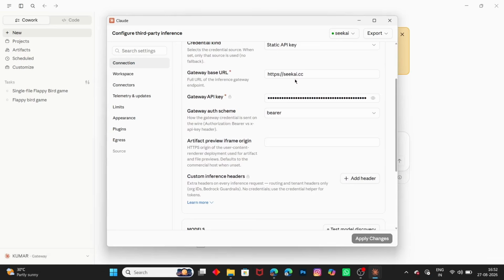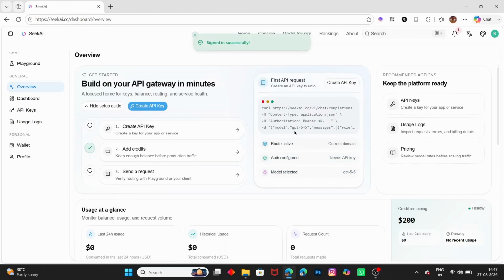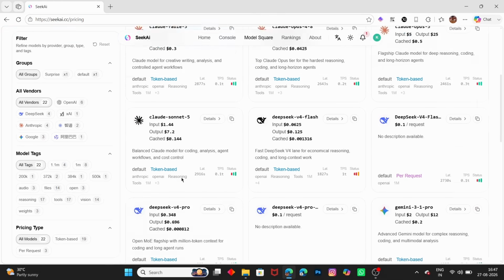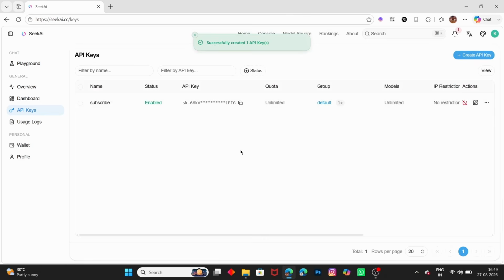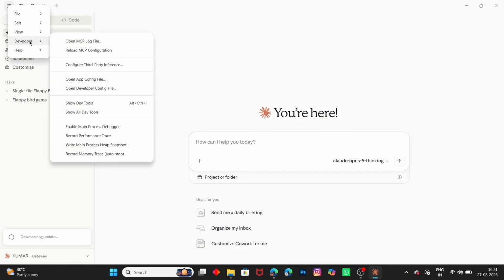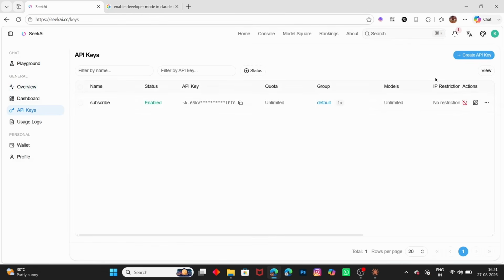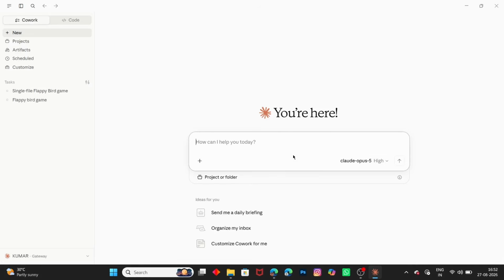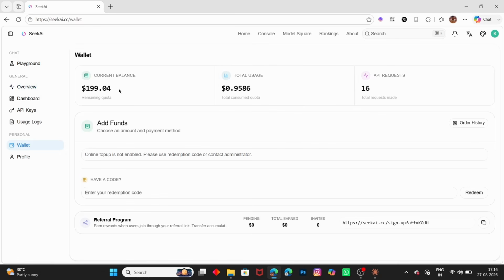Fable 5 FREE With $200 Claude Credits (No Subscription)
In this video, I'll show you how to connect Claude Desktop to a third-party inference provider and use the provider's available promotional credits through Claude Desktop.

We'll go step-by-step — from creating your account and getting the API key to configuring Third-Party Inference in Claude Desktop and discovering the available Claude models.

⚠️ Important: The $200 credit mentioned in this video is a promotional offer from the third-party provider and may change or expire. Please check the provider's current terms before signing up. This is not an official Anthropic/Claude promotion.

🔹 How to create an account with the third-party inference provider
🔹 How to claim/check the available $200 promotional credits
🔹 How to create an API key
🔹 How to enable Developer Mode in Claude Desktop
🔹 How to configure Third-Party Inference
🔹 How to add the provider's Base URL and API key
🔹 How to test Model Discovery
🔹 How to connect Claude Opus 5, Claude Opus 4.8 and other supported models
🔹 How to check your inference usage, requests and remaining credits

🔥Timestamp:
00:00 - Introduction to Claude models and the $200 credit offer
00:23 - Website overview and creating an account via GitHub
00:51 - Dashboard statistics and checking your $200 credit balance
01:13 - Exploring available models (Claude Fable, Opus 4.8, etc.) and costs
01:34 - How to create and configure your API key
01:59 - Enabling Developer Mode on the Claude desktop app
02:30 - Configuring third-party inference with the API key and Base URL
03:26 - Testing model discovery and applying changes
03:45 - Verifying the connection and using your credits
04:08 - Monitoring usage and balance in the dashboard

🛠️ Models Shown in This Video
🤖 Claude Fable 5
🤖 Claude Opus 5
🤖 Claude Opus 4.8
🤖 Claude Sonnet
🤖 Other supported models available through the provider

Courses From Me:
Build 10 AI Tools with Python: Complete Automation Course:

This video is created for educational and informational purposes. The third-party provider, promotional credit amount, available models, pricing, and eligibility requirements may change at any time. Always verify the current offer and terms directly with the provider before signing up or using the service.

I am demonstrating the setup based on the availability shown at the time of recording.